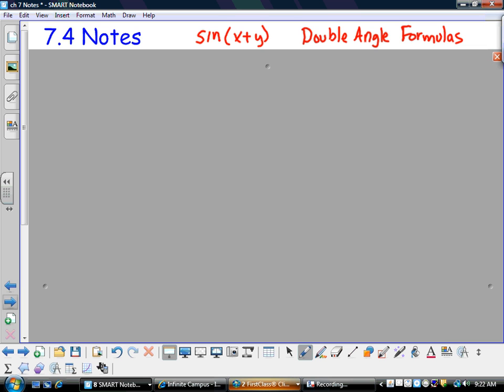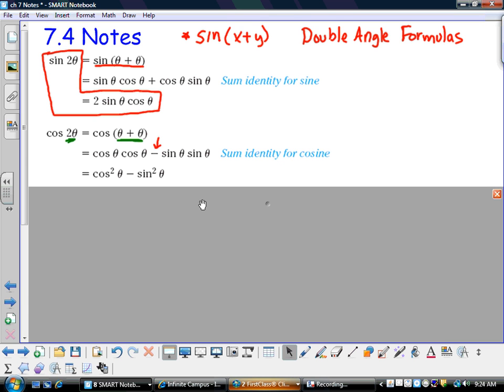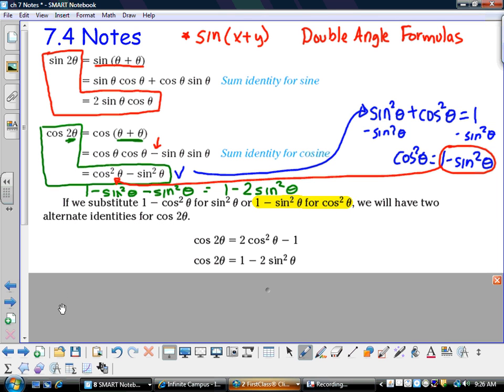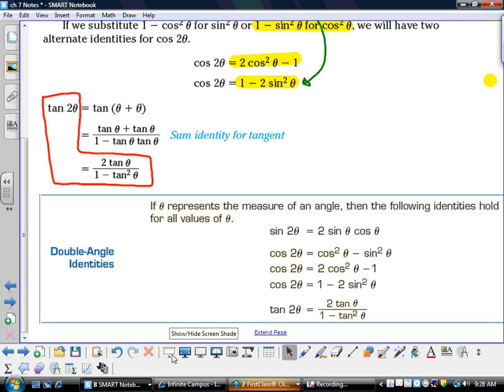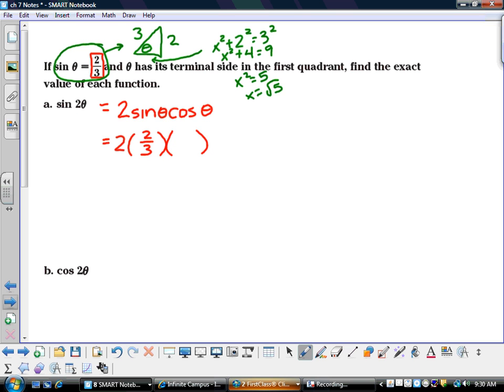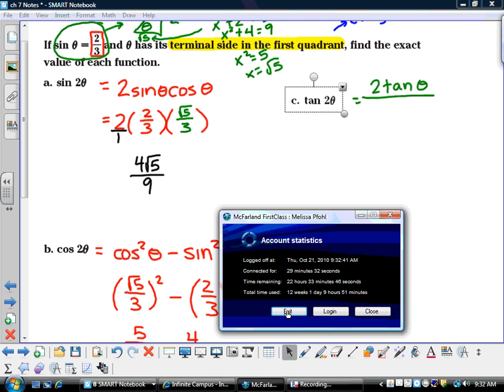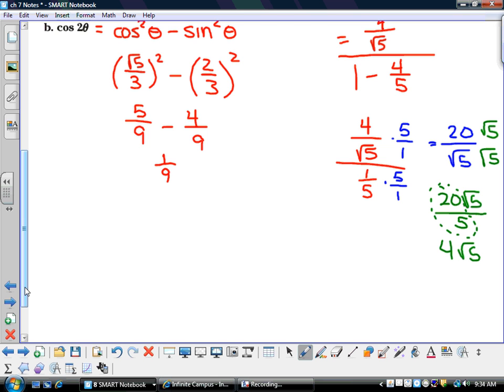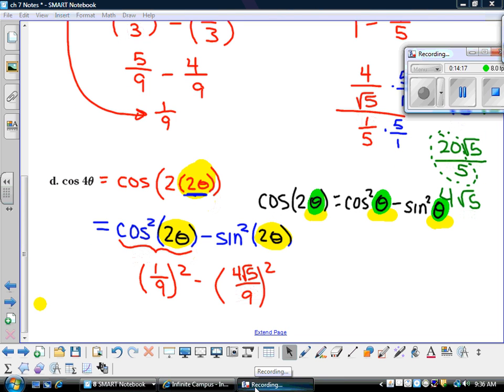7 4 notes double angle formulas